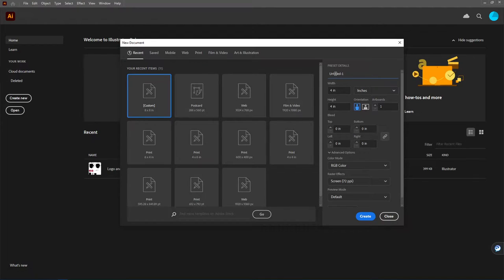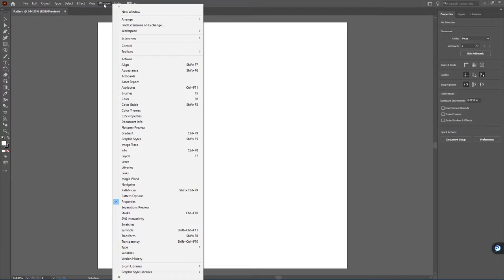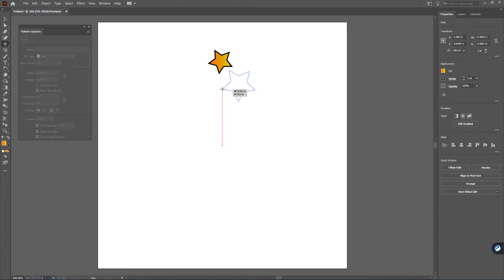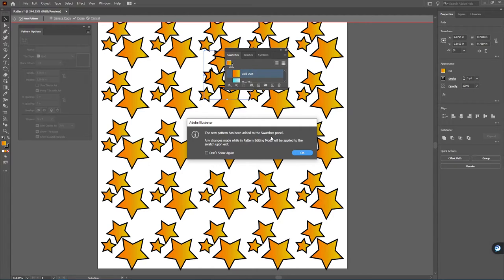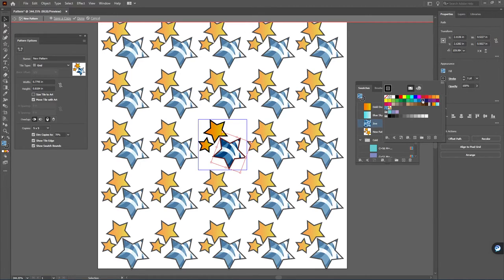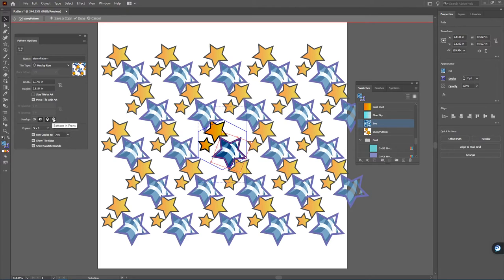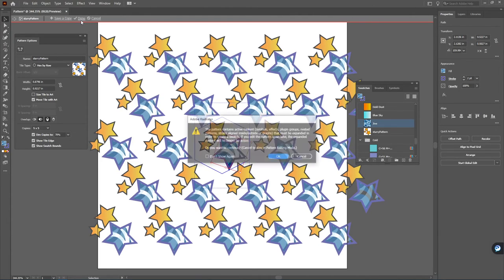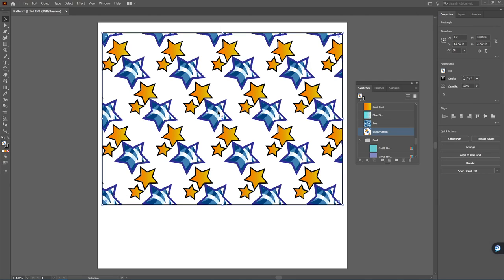Illustrator - Creating a Pattern